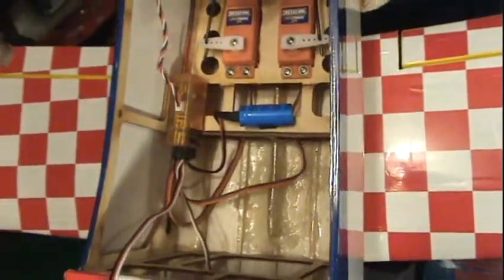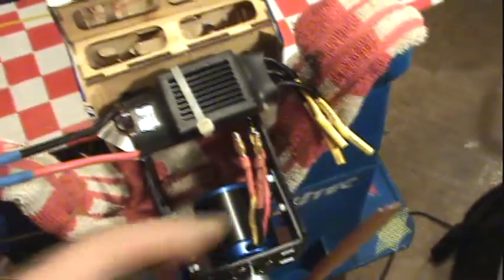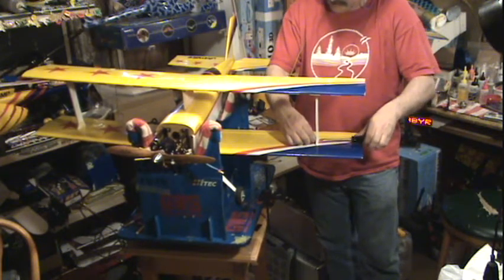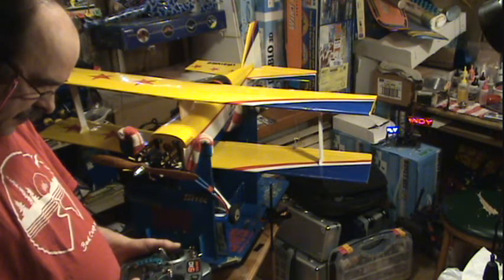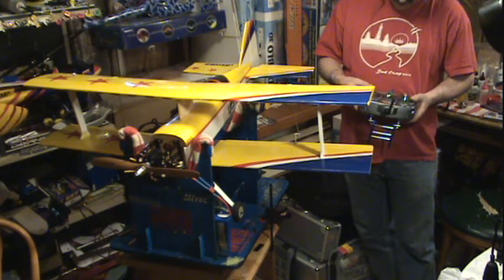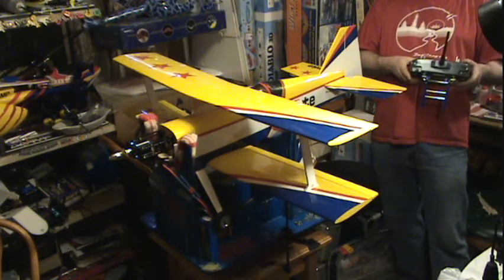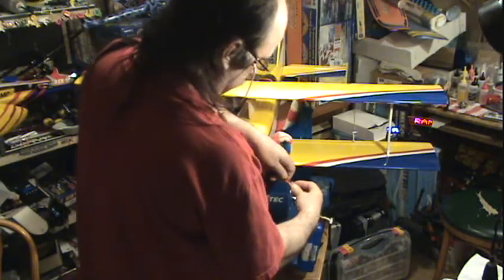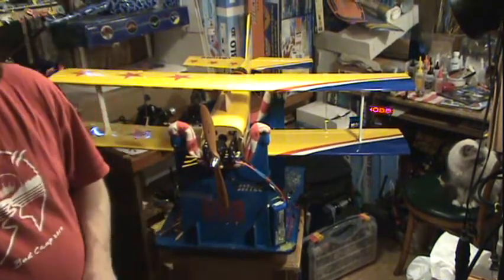ultimate rc airplane build video 21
the finish is close